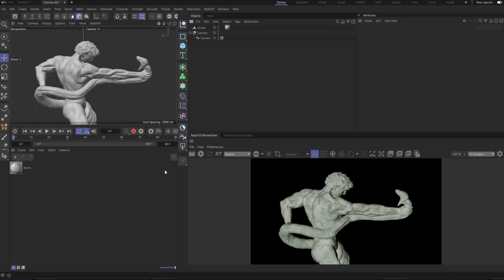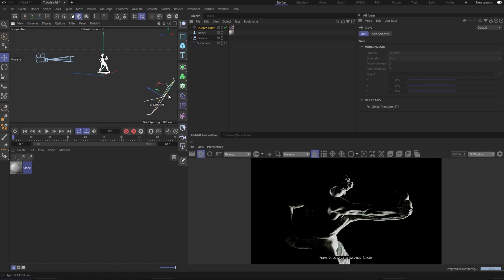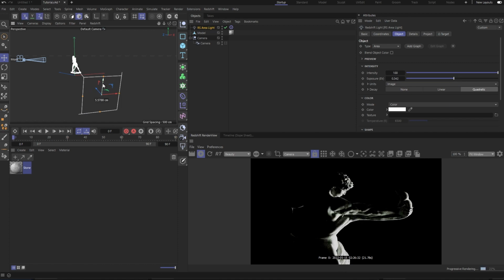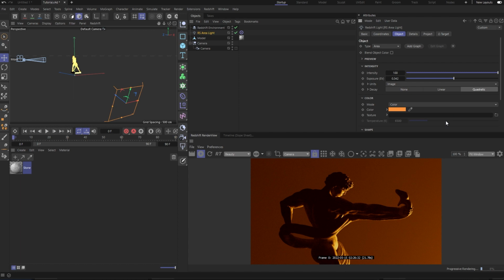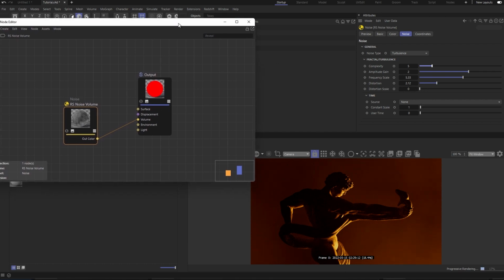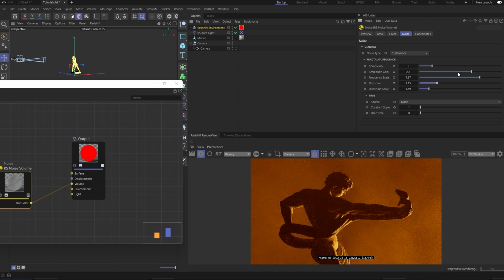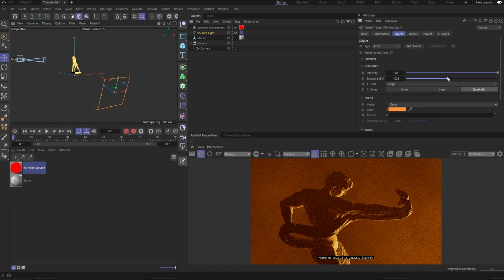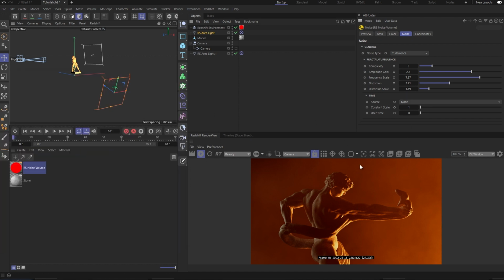Create Neo Noir Style Volumetrics - Redshift/Cinema 4D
We take a look at how to create interesting looking Neo Noir inspired volumetric effects using Redshift and Cinema 4D.

I am Shazzadul Haque aka Nandoneek, a 3D Artist/Motion Designer based in Dhaka, Bangladesh.